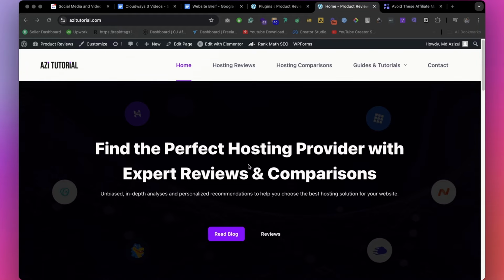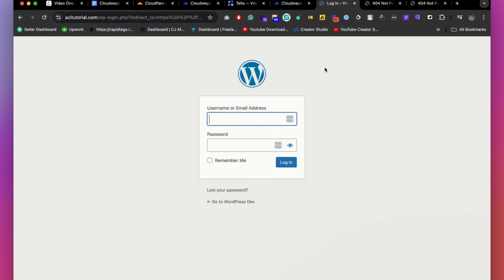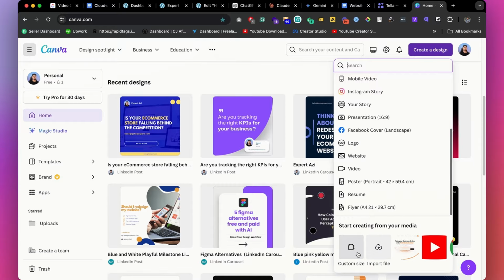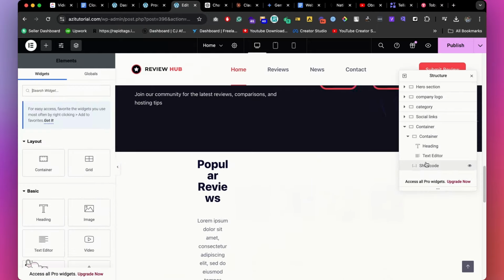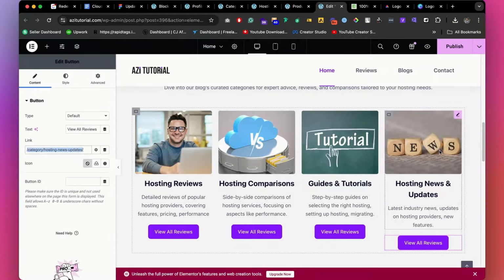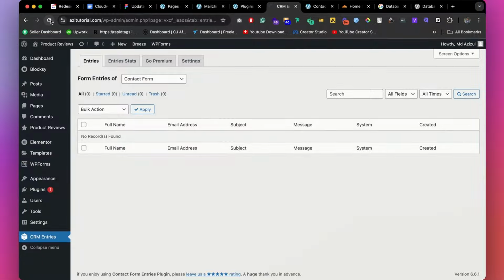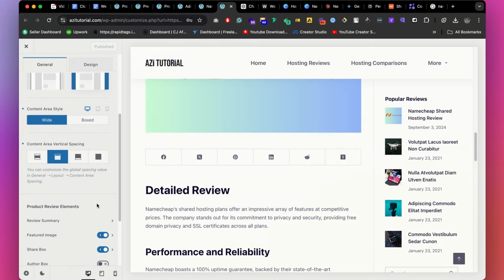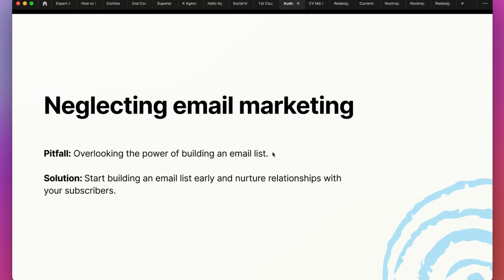Make $5000/Month with Affiliate Marketing website using WordPress and AI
In this video, I’ll show you how to create a high-traffic or high-converting affiliate marketing or blog website using only free resources!

People like Eddy and Christina are earning thousands of dollars per month through affiliate marketing, and now you can too—without spending a dime on web developers.

I’ll walk you through the entire process, from selecting a niche and setting up hosting, to designing and customizing your website using AI tools like ChatGPT and Canva. Whether you're new to affiliate marketing or looking to build your own profitable site, this step-by-step guide will make it simple and accessible. Let’s get started!

👉 Get 30% off for 3 months on all Cloudways plans! Use the link to sign up, enjoy a free 3-day trial, and make an informed decision

00:00 intro
03:49 Affiliate marketing
05:46 What is niche and how to choose the right niche
09:58 Now, let’s see a practical example
14:15 How to buy Cloudways hosting
24:06 How to buy a domain and connect it
28:41 How to Login to Your WordPress Dashboard
43:47 Homepage customization
01:13:21 Homepage with responsive
01:28:31 Edit other pages
01:36:30 Change the color and images of the profile
01:40:00 Customize the Header and Footer
02:03:46 Add Contact form
02:15:53 Save and manage WPForms entries
02:17:33 Create a free email in Cloudflare
02:10:09 Cloudflare security Turnstile to protect spammer
02:22:00 How to write content using AI
02:35:57 How to write review Content using AI
02:48:42 Affiliate Marketplace Explained
02:54:41 How to Add Ads to Your WordPress Site
03:01:59 Optimizing Website Security and SEO
03:06:22 Customizing Your Website